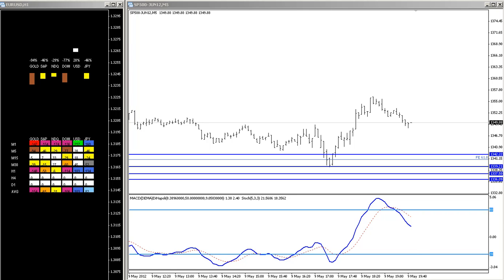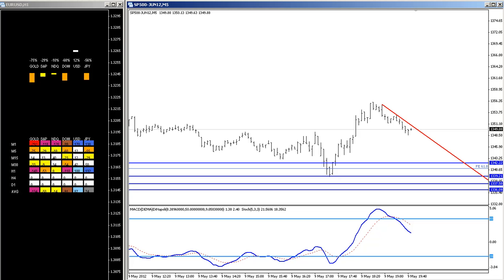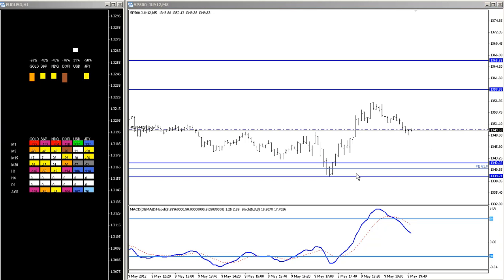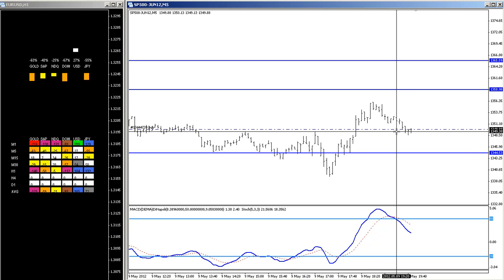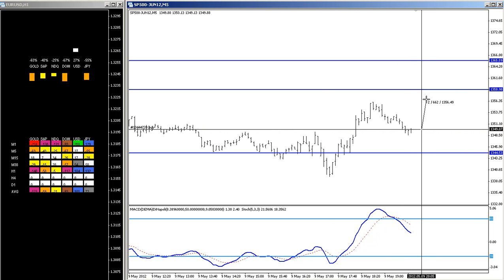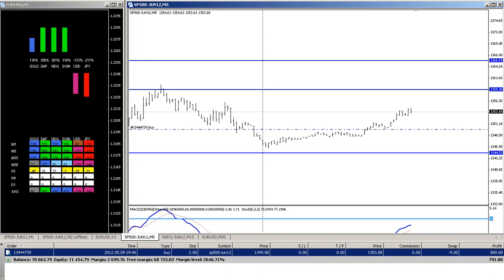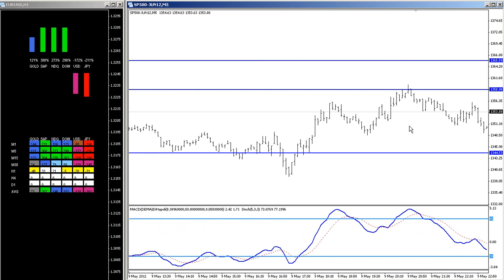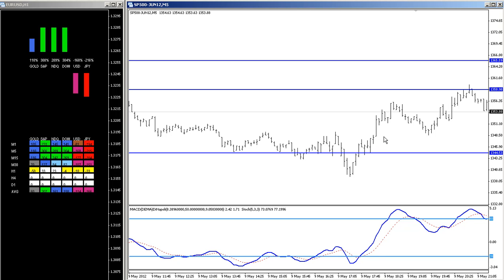Day Trading The Emini | $791 With Confidence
This trade was using my exclusive  "Pivot Step Unleashed - Emini Edition" methodology.

Only 5 students per month. Reserve your spot now for next month. Call or email Carlos: